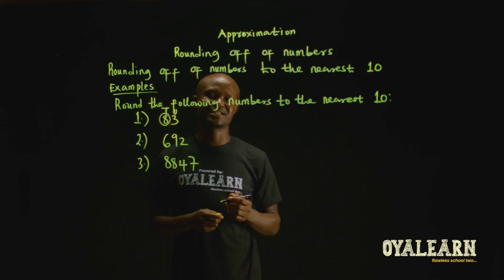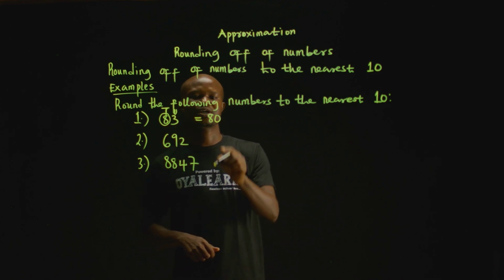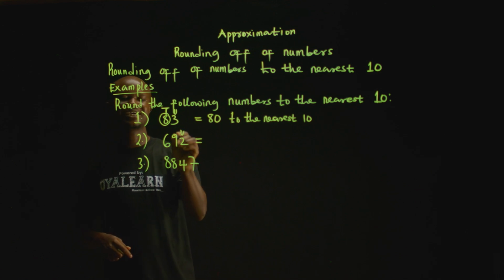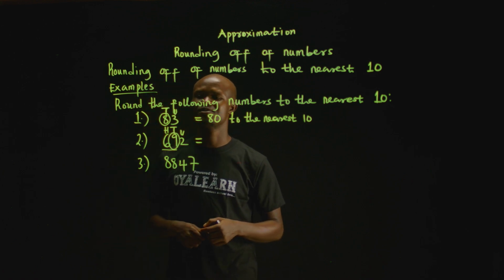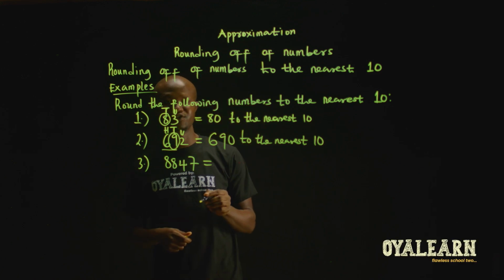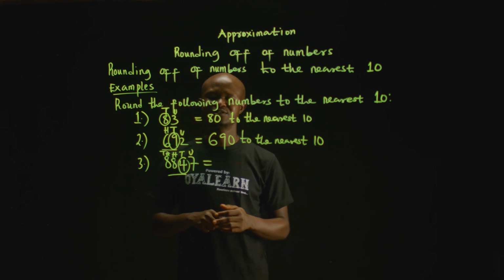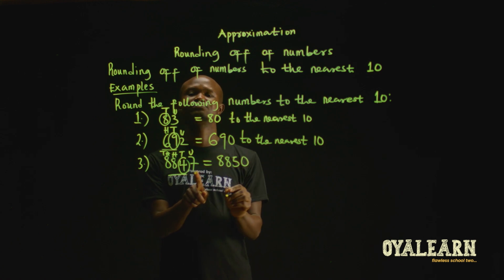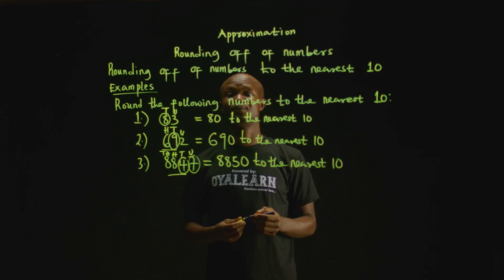SS2 Mathematics | Approximation | Rounding off to nearest ten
In this lesson, we focus on the fundamentals of approximation, specifically rounding off to the nearest ten, ensuring you gain a clear understanding of the concept.

How to identify, interpret, and solve problems on rounding off to the nearest ten.
Step-by-step solution to four sample questions.